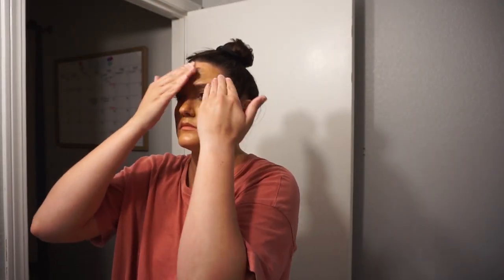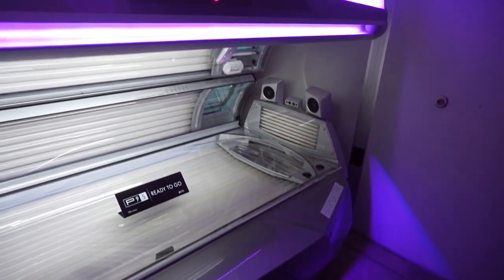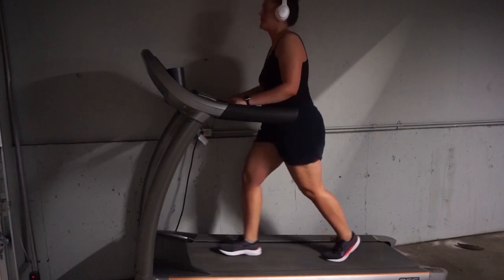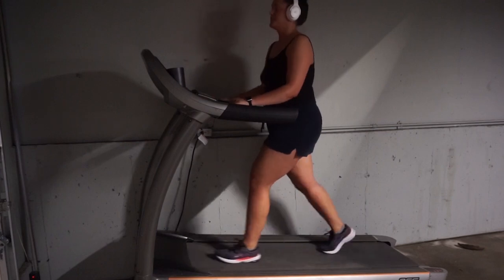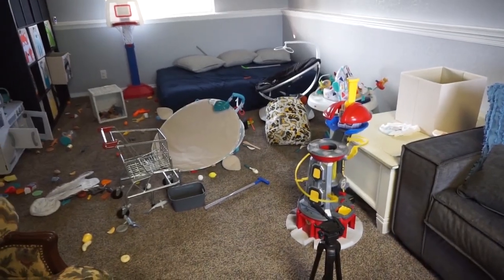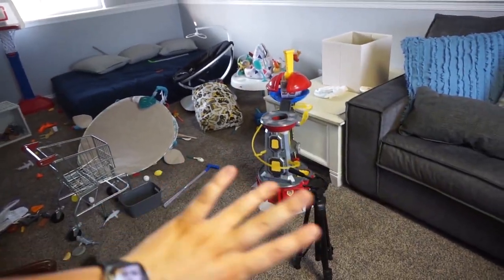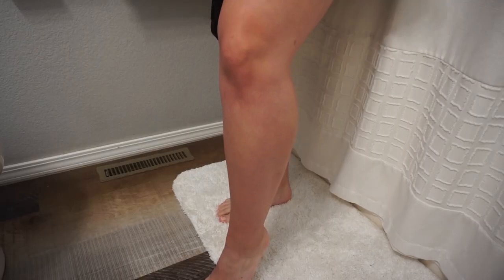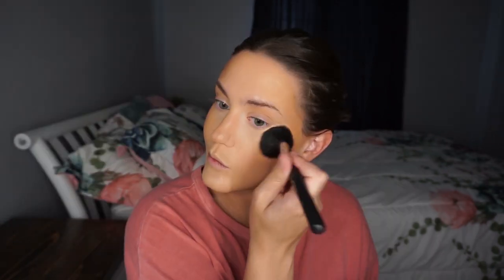MOMMY MAKEOVER!! Self Care Edition! Lauren McQueen